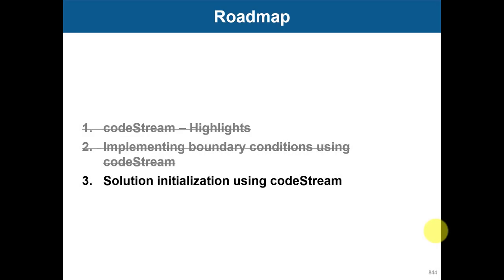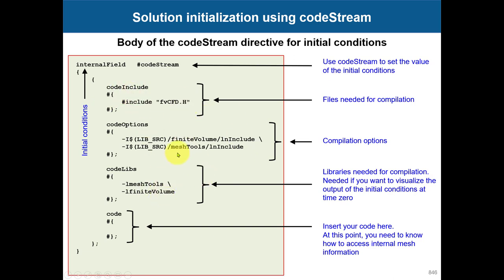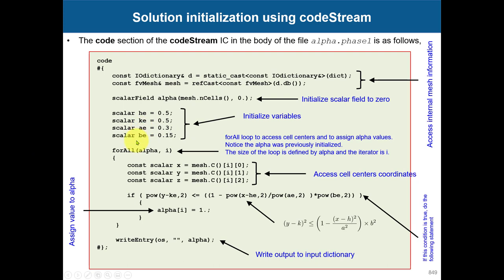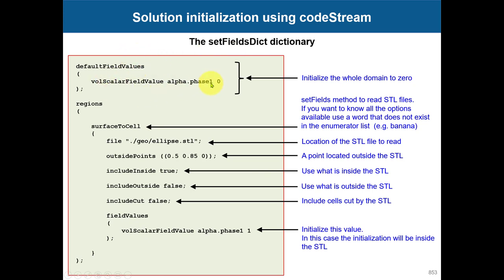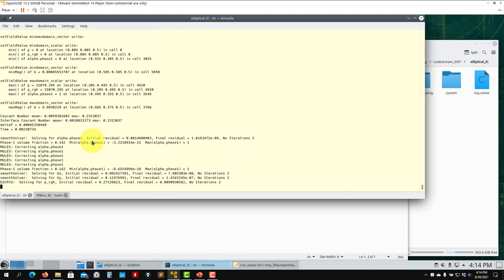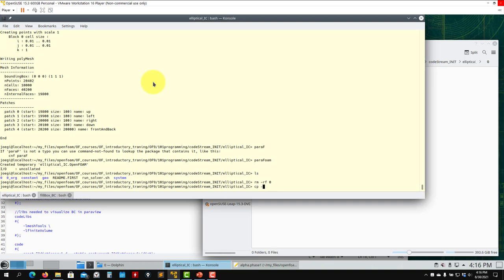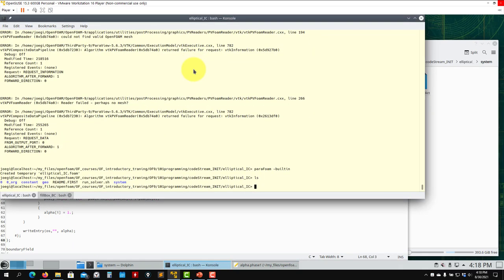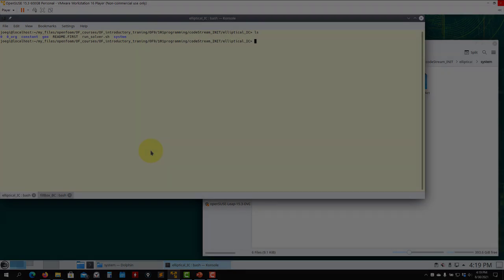7.5 Module 7 - Non-uniform initialization with codeStream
7.5 Module 7 - Non-uniform initialization with codeStream

Basic programming
Non-uniform initialization with codeStream
codeStream vs. setFields
Sample VOF cases
Part 1